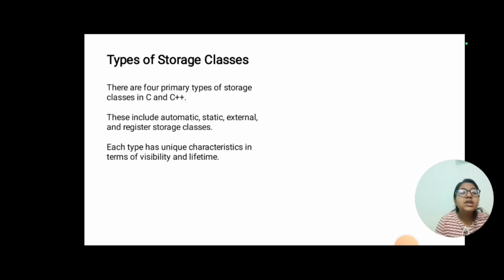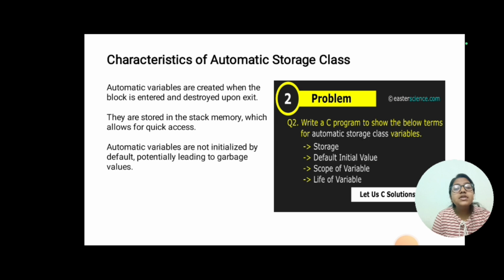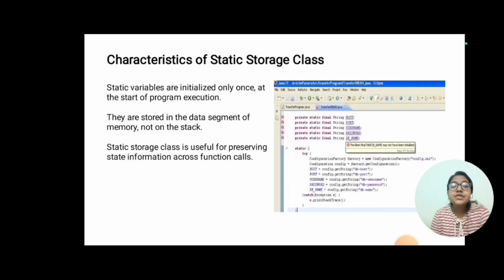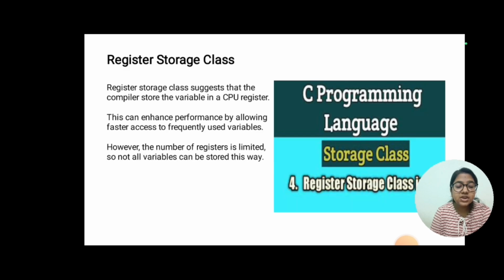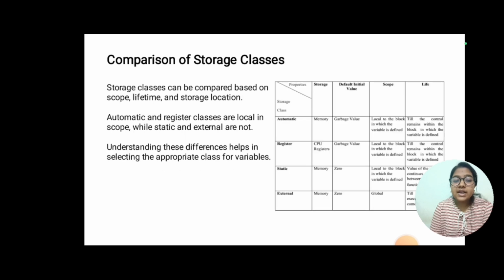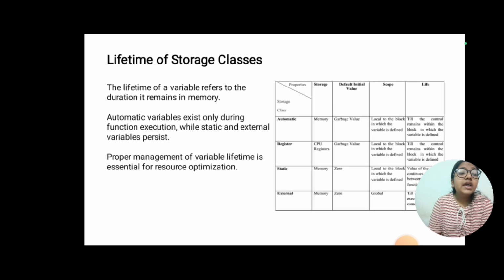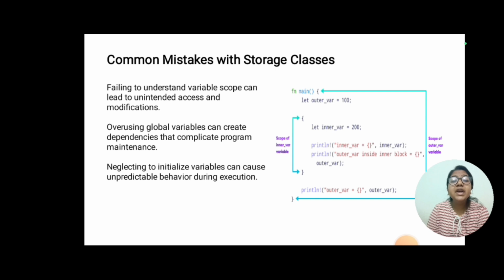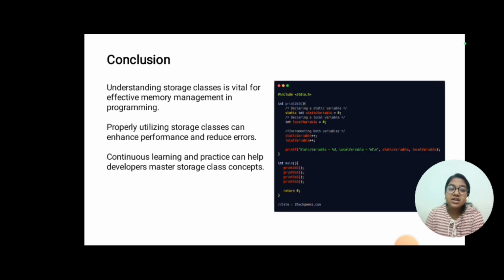Storage classes in C